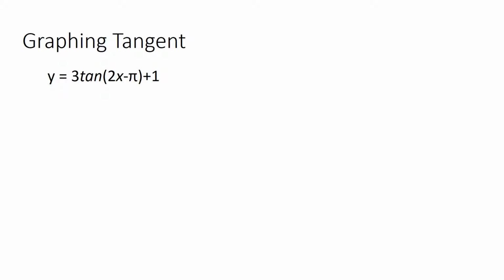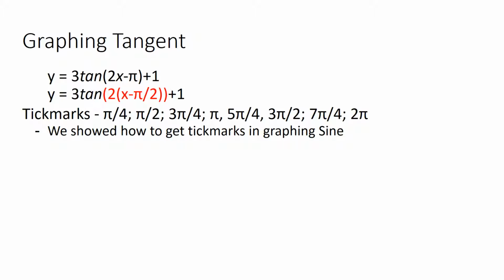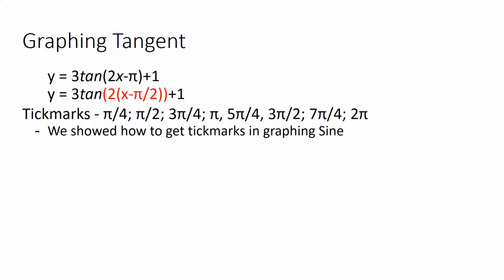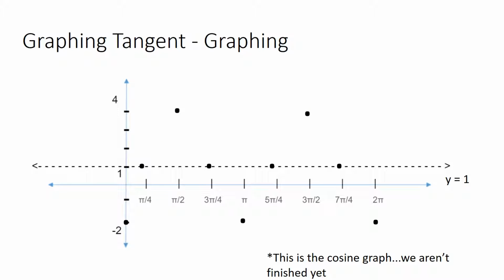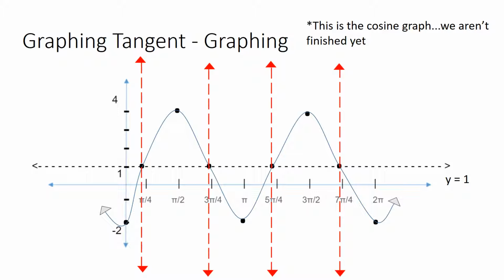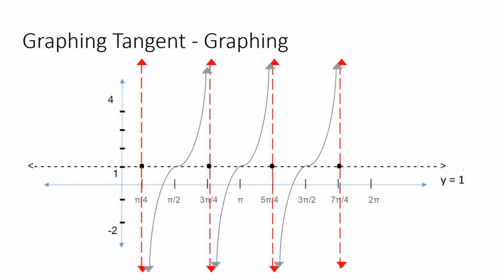Tangent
Narrating By Vandan Chavda
Graphics By Vandan Chavda
Problem Solved By Naren Gundapaneni